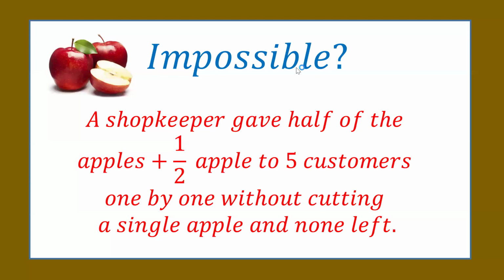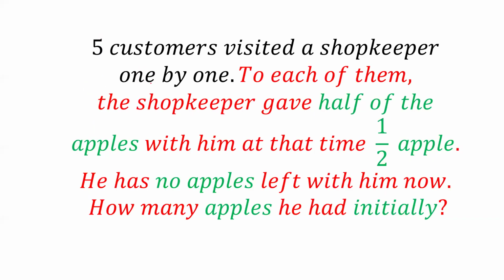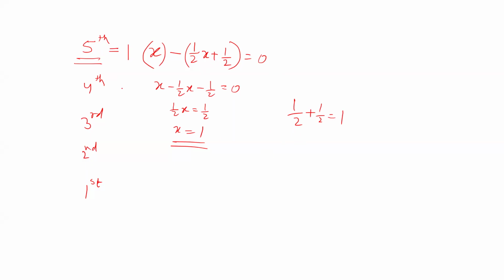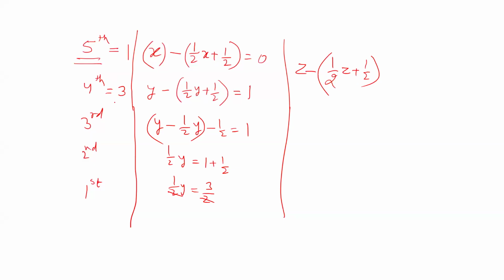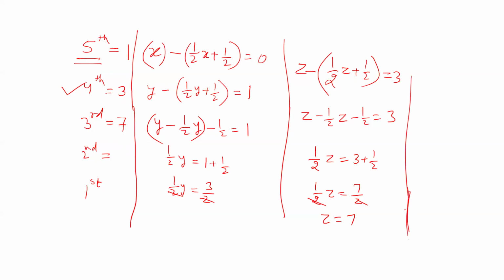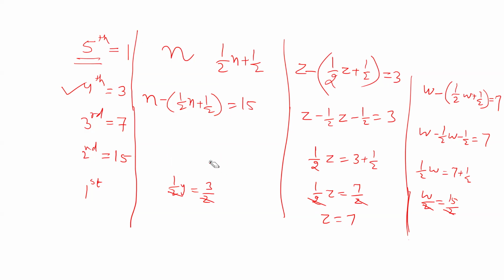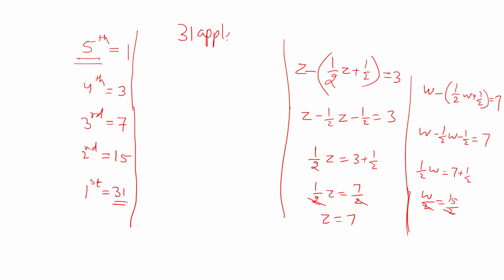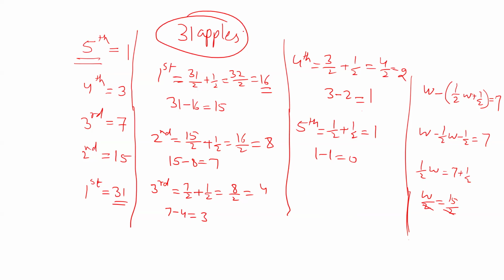Seemingly impossible puzzle: Number of apples given to 5 customers are half the apples +1/2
Seemingly impossible puzzle: Number of apples given to 5 customers are half the apples +1/2 without cutting a single apple.